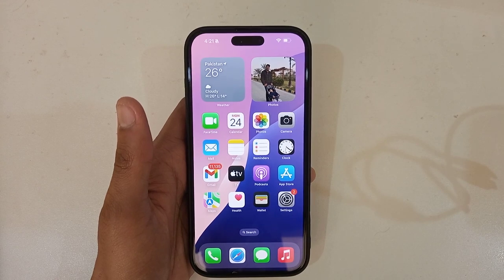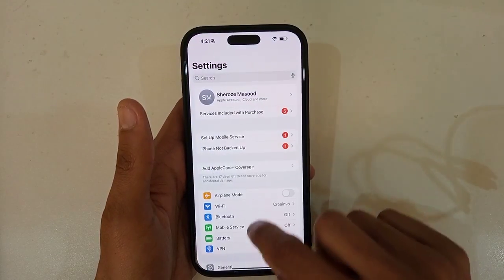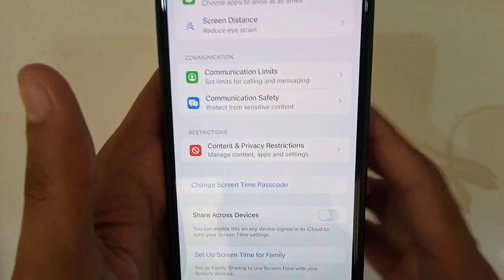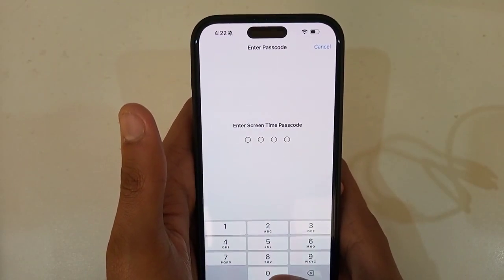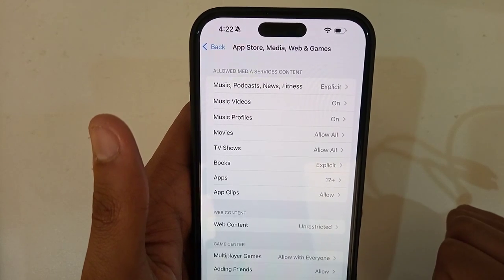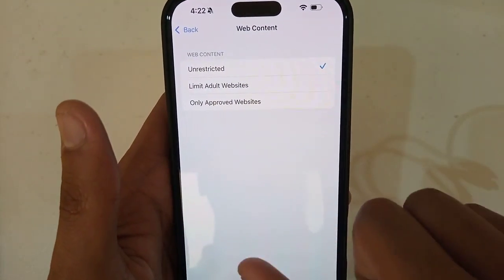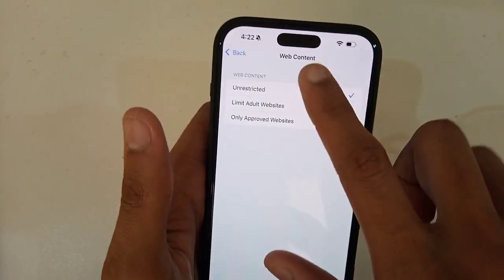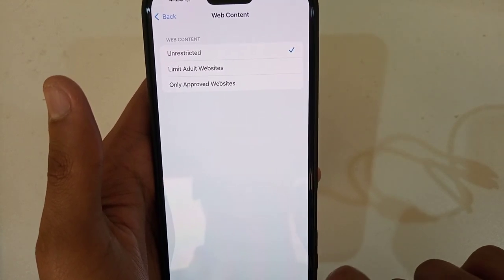How To Block Websites on iPhone 17 Pro Max – Complete Guide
📄 YouTube Video Description Example:

Want to block certain websites on your iPhone 17 Pro Max to protect yourself or your family? This video shows you how to use the Screen Time feature on your iPhone to restrict access to specific websites easily and effectively.

🛠 What You’ll Learn:

How to open Settings → Screen Time

How to set up Content & Privacy Restrictions

How to block specific websites or limit adult content

Tips for managing and customizing website restrictions

Works on iPhones running iOS 16, 17, and 18

Would you like me to create a detailed step-by-step walkthrough or voiceover script?